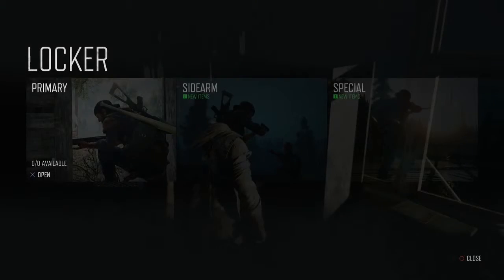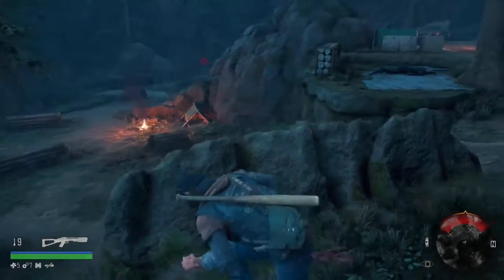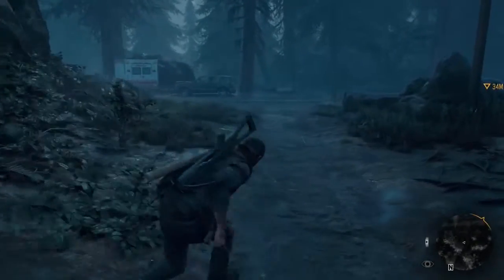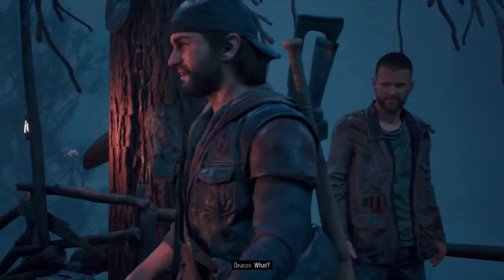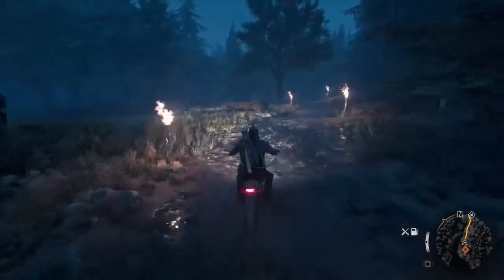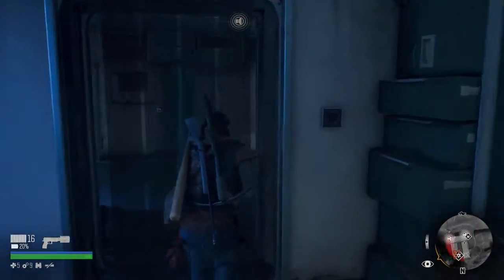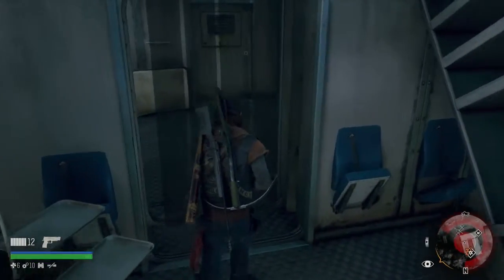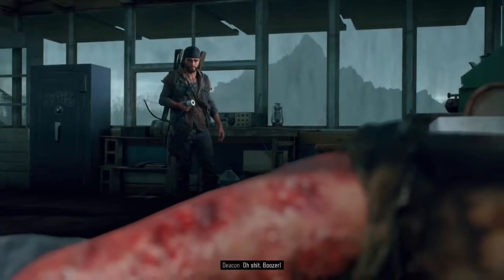DAYS GONE | Walkthrough Gameplay - Part 2 - Who Stole My Bike?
Days Gone, the new zombie survival game. Lets begin the adventure of Deacon and see how long we can survive.

I fun place to watch me and my friends goof around in many different games.

I would love to hear from you if you have any suggestions for games i should play, or comments on those i do play.

AND UNTIL NEXT TIME. DON'T FORGET TO RESPAWN!